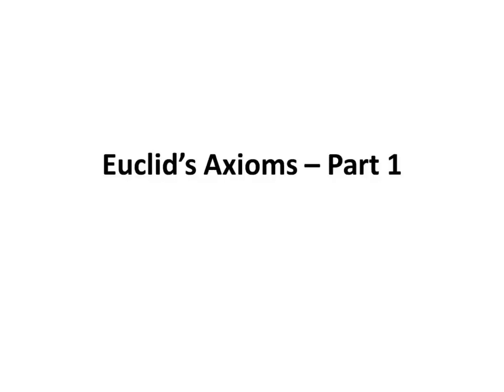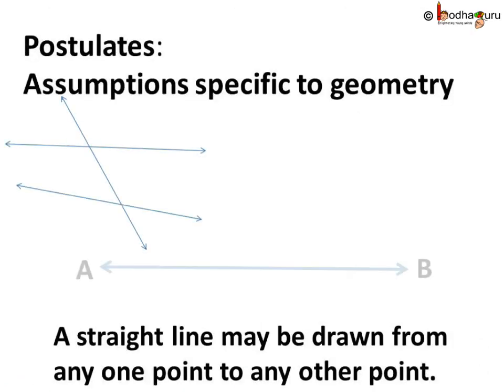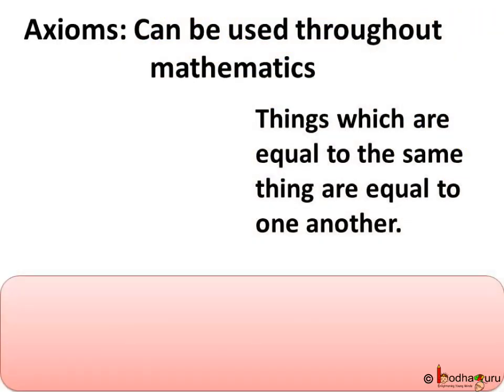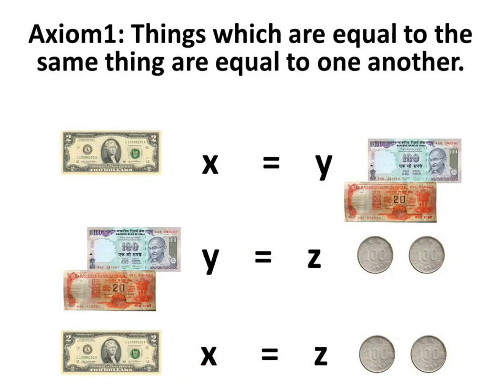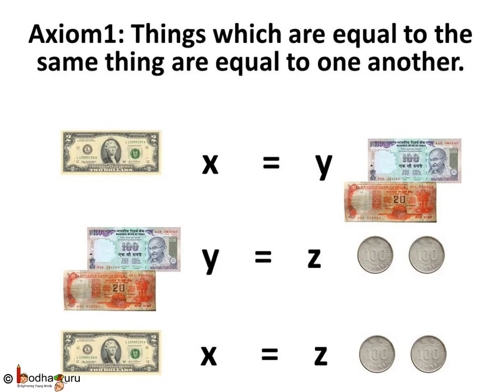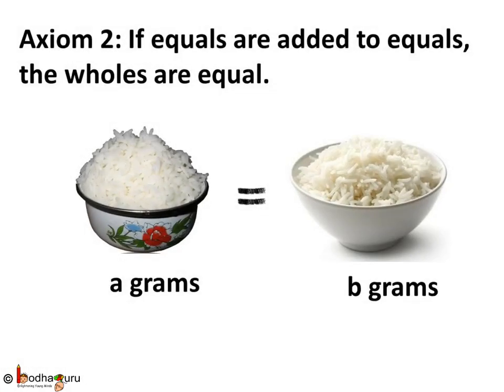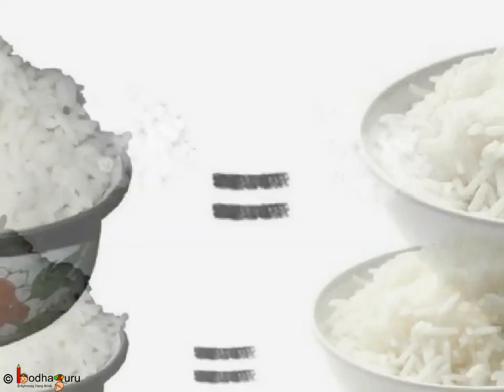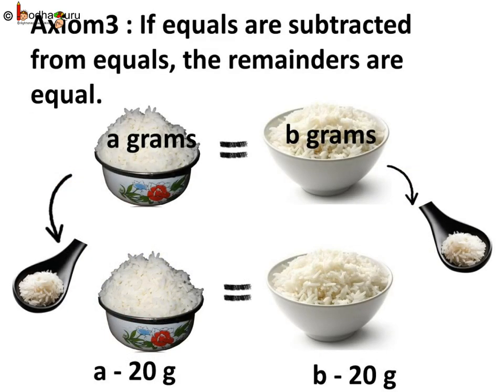Maths - Euclid's axioms 1 to 3 - Euclid’s Geometry - Part 3 English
This Maths video explains Euclid's axioms This video is meant for students studying in class 9 and 10 in CBSE/NCERT and other state boards.
Team BodhaGuru